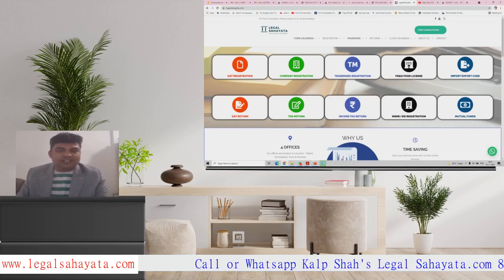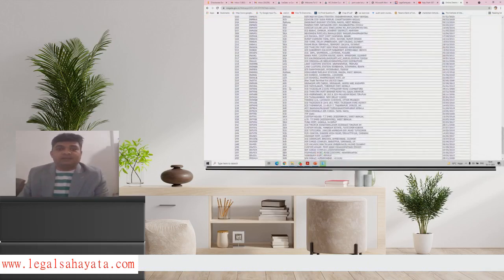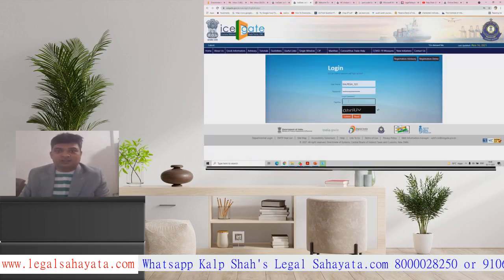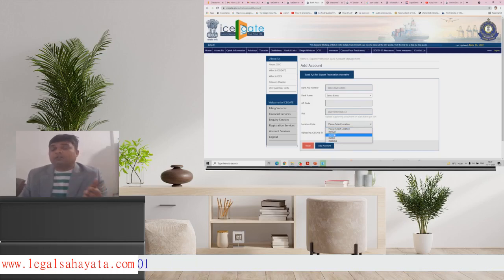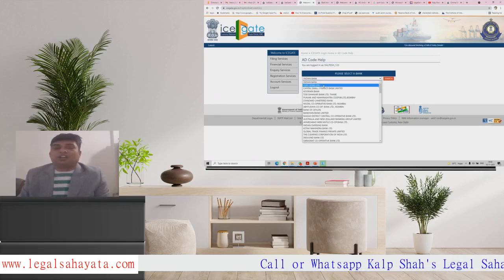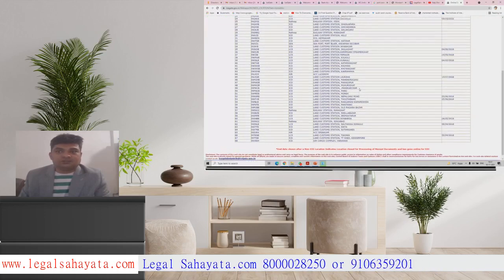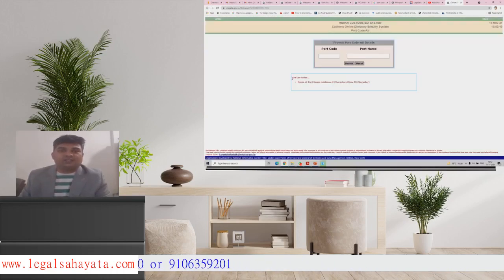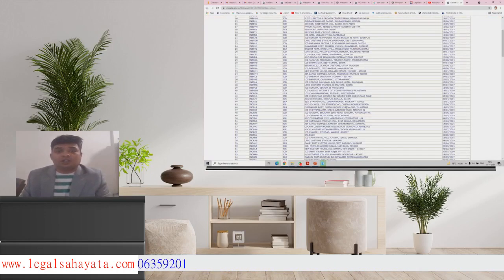How to find your Port code and Ad code